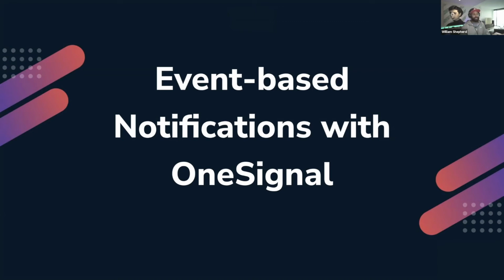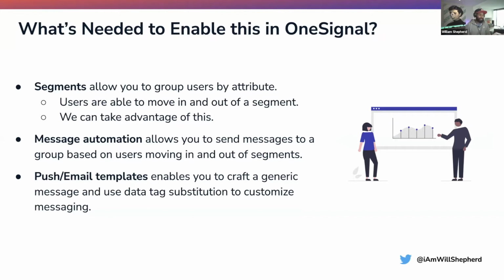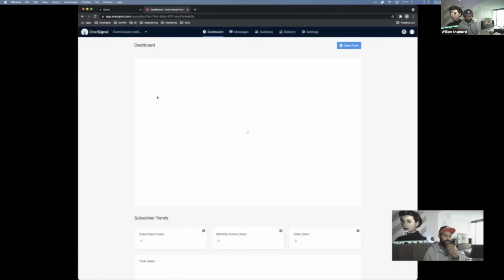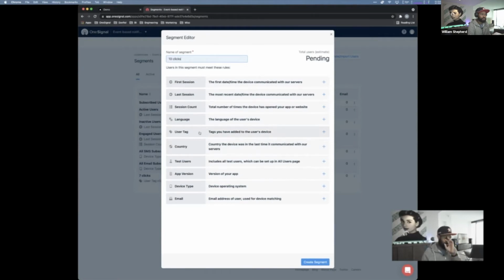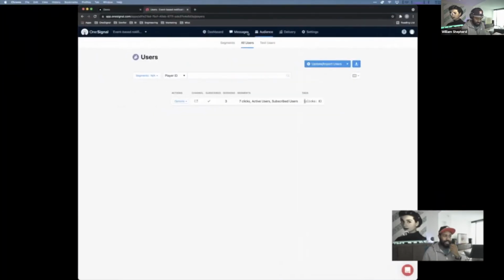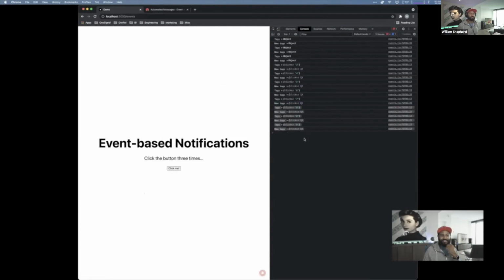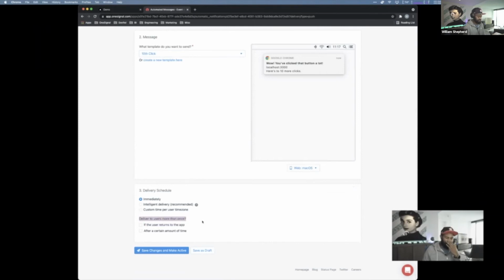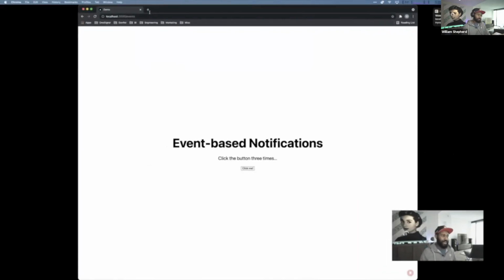Personalize Your Messaging with Event-based Notifications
Today, 91% of consumers say they are more likely to shop with brands that serve up personalized, relevant content than those that don’t. In short, if your messaging strategy doesn’t cater to each individual user, you’re quickly falling behind your competition.

Join OneSignal Developer Advocate William Shepherd as he shares how easy it is to set up and send event-based notifications with OneSignal for key business use cases.